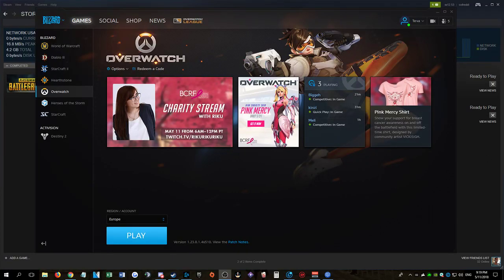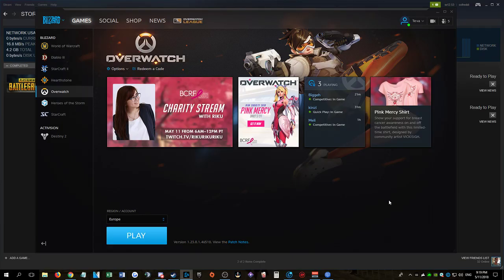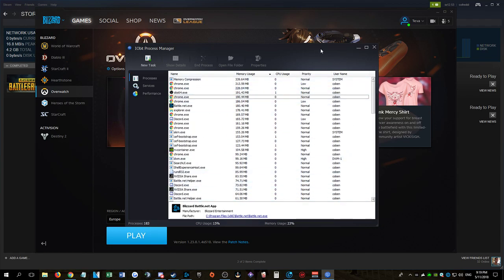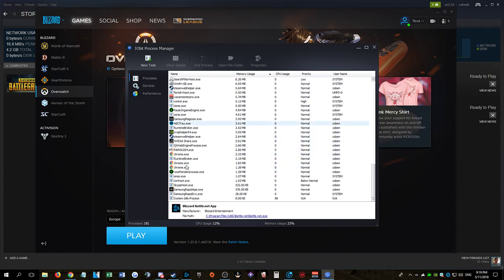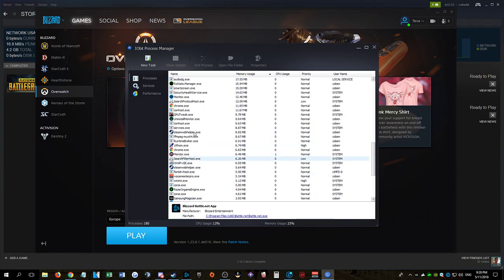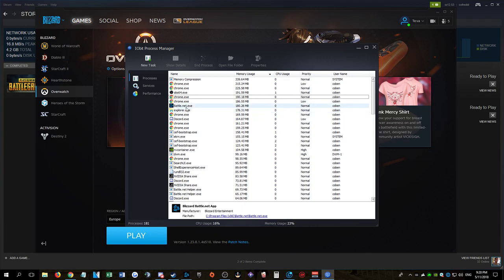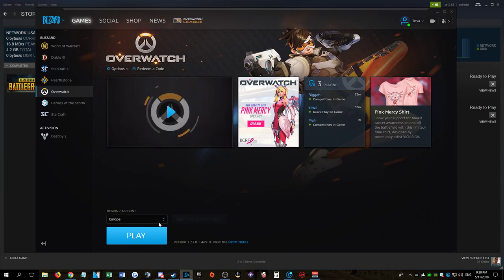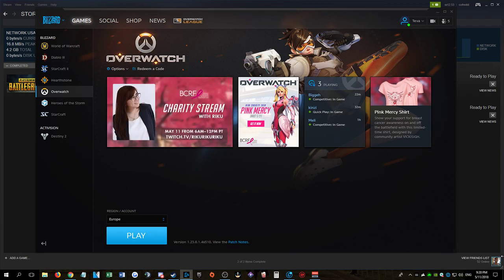Need Assitance!! Overwatch game crash/ wont launch the game [SOLVED]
EDIT: UNINSTALLING RAZER SYNAPSE FIXED THE ISSUE!
Don't ask me why or how its related, but I asked a friend on Discord and he suggested to delete razer synapse (one of his friends had this issue) and it worked.
Other solutions people mentioned that worked for them:

*Delete "rzchromasdk64.dll" and the game will work ; it is located at C:\windows\System32

* restart PC and started battle.net as soon as windows came up, and it was fine.

* Updating razer synapse

* exit NZXT CAM and uninstall it

* Turn off the in game overlay in the Nvidia settings. Then you can run it in full screen or window borderless.
*After trying all the solution one user got his game to work by re-plugging the keyboard.